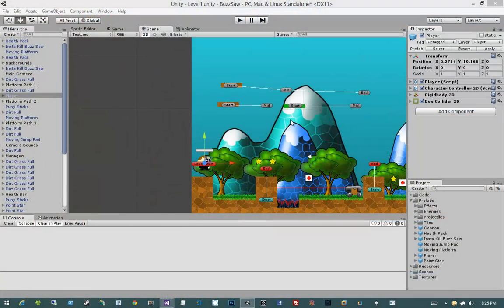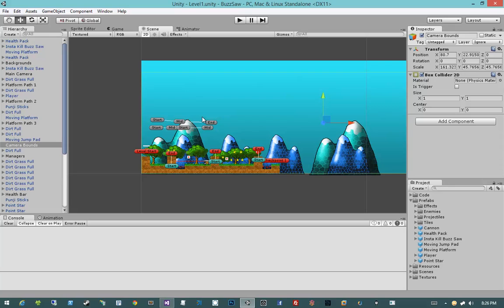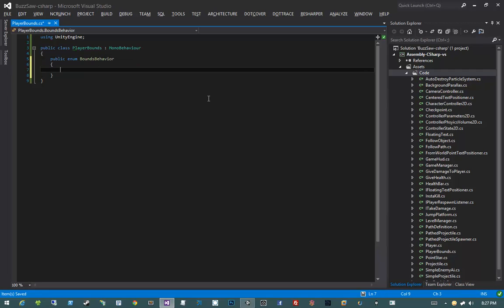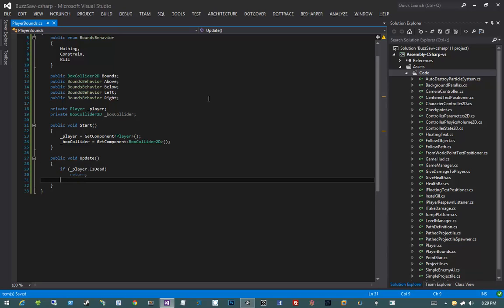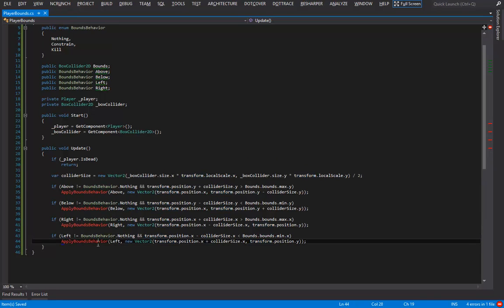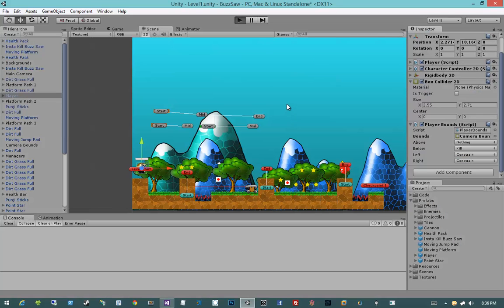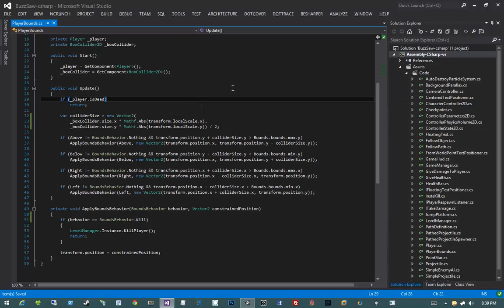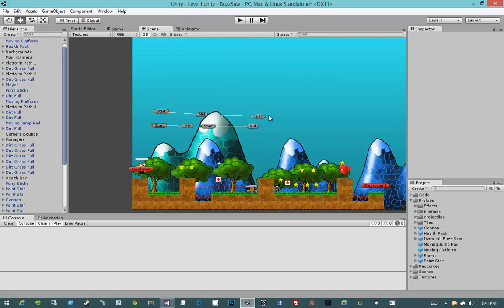Creating 2D Games in Unity 4.5 #31 - Player Movement Constraints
We first show how to use our camera bounds to bound our player to the level. We also allow for different behaviors depending on if the player hits the left, top, right or bottom edge of the level.

This series shows the entire process of creating a fully featured, polished, 2D game in Unity 4.5! We show many of Unity's new 2D features, such as the sprite renderer and editor - as well as animation, sound, custom character controllers, and more! At the end of the series, we wrap up by constructing two fully featured levels for our game.